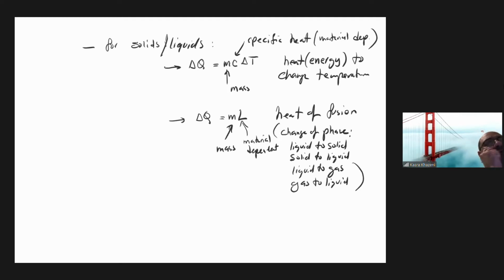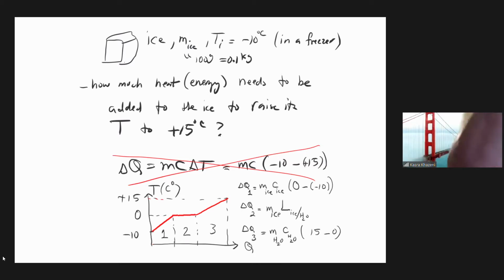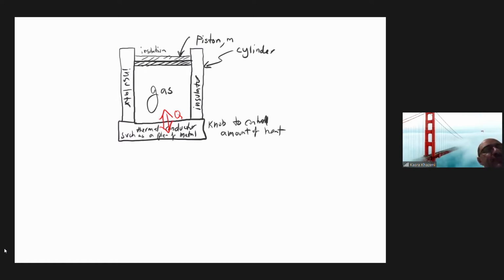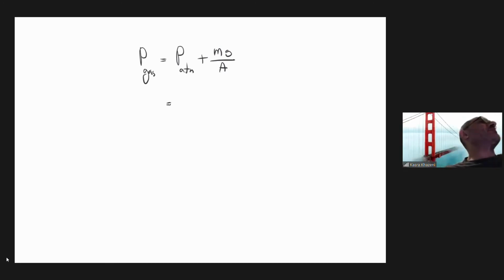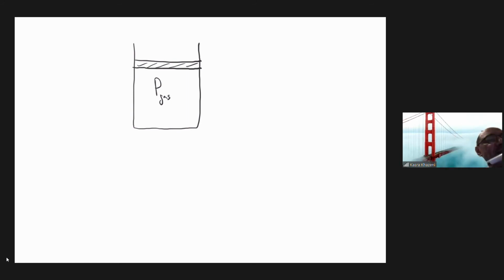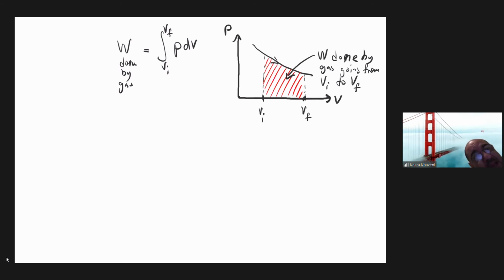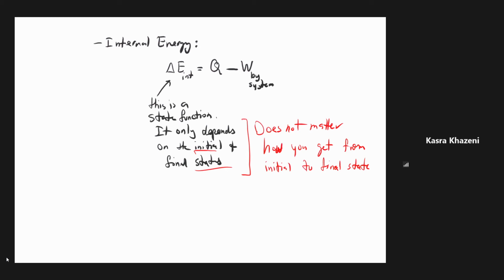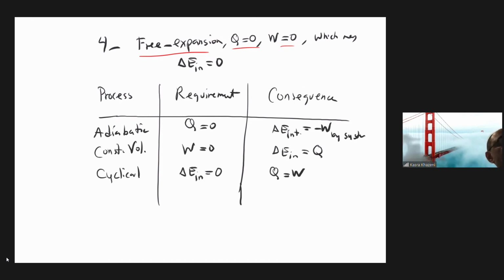Zoom Meeting 05/18/2021